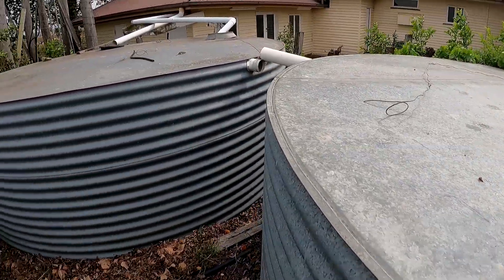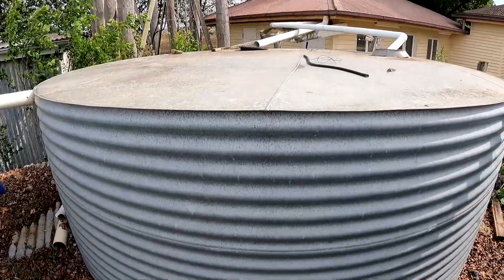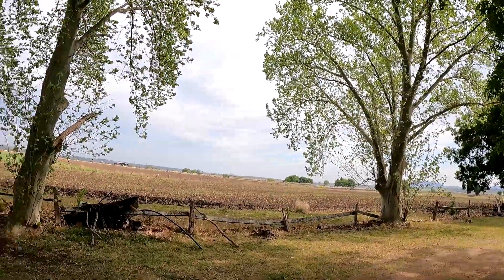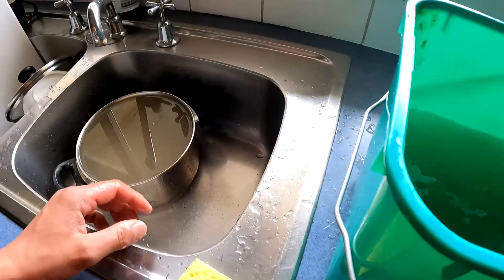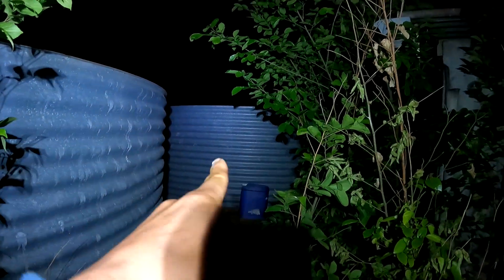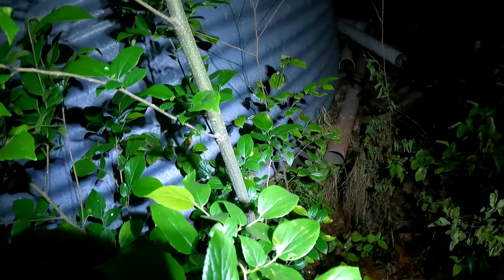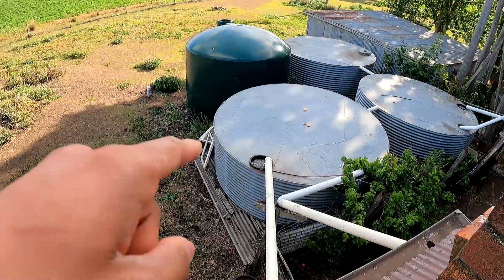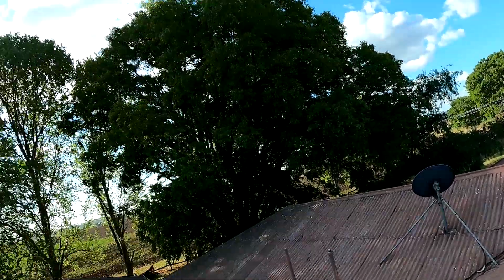Challenge & Struggle | Day 27-29 | 5 Week Dopamine Fast | Dopamine Focused Warrior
It is now time to rise again and begin a brand new dopamine fast, starting September 1st. This is going to be the longest one I've attempted yet, being 35 days/5 weeks long. While not being as strict as the previous fasts, it does include a lot of rules and conditions designed to help me break my final addictions and move forward with a renewed passion towards my dreams and long-term goals. Its time to step into authenticity, to truly commit to becoming my higher self. Join me in the next stage of this amazing odyssey, and always remember, be a warrior, not a victim!

Non-Negotiable Activities:
- No Alcohol/Narcotics
- No PMO (NoFap Hard Mode)
- 30 Minutes Physical Exercise Minimum
- 30 Minutes Meditation Minimum
- Maximum 2 Hours Digital Recreation

Bonus Activities:
A) No Junk Food/Sugar
B) 1HR Reading/Writing
C) 1HR Blog/12 Steps
D) Maximum 1 HR Digital Recreation

Activities That Are Allowed Include:
- Nothing (just mindfully being with yourself)
- Writing/Journaling
- Reading Books
- Taking Walks
- Setting Goals
- Cleaning/Tidying Up/Household Actvities
- Spending Time With Pets
- Studying/Doing An Online Course